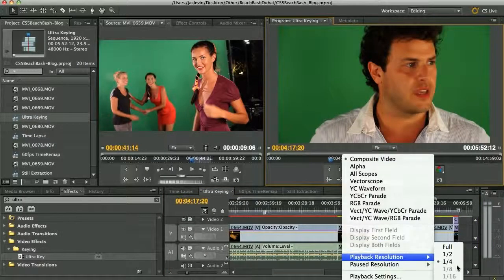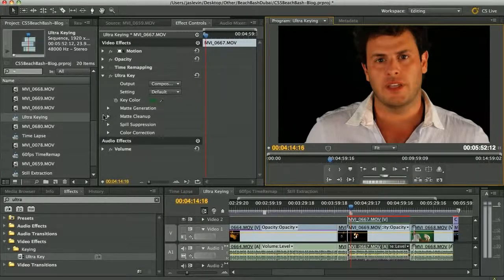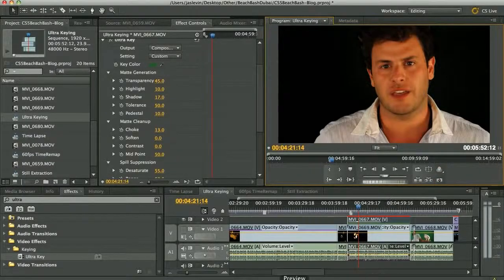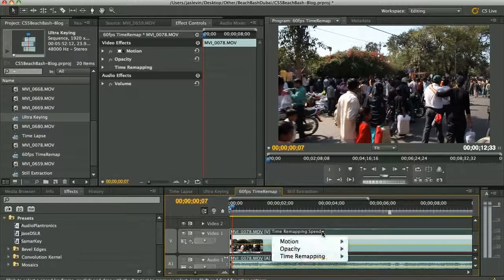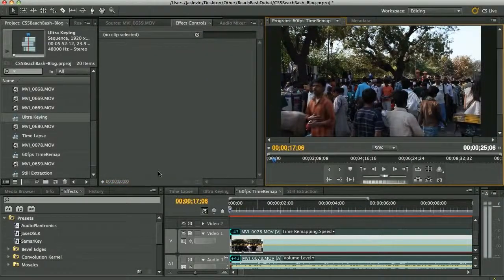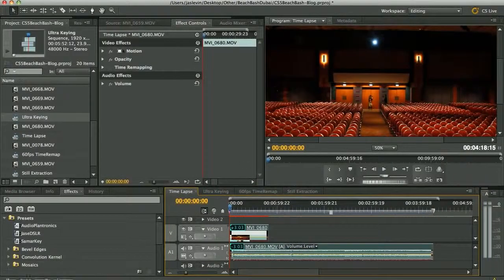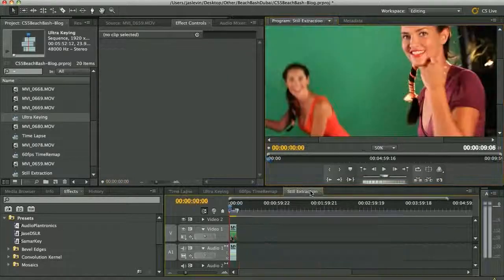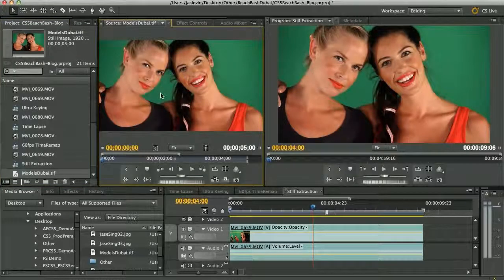Adobe DSLR Workflow in Premiere Pro CS5 - Keying, Time Remapping & Stills link in description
Hello again, my friends. The responses to the previous video have been overwhelmingly positive, and as such, I wanted to get another one recorded to showcase some additional workflow tips between PPro and DSLR cameras.

One small caveat here: my screen capture has some glitches. This isnt entirely the fault of my capture program, but more than likely the fact that Im running everything (OS, Apps, all HD-DSLR Footage) from the internal drive, and trying to capture my screen at a higher frame rate was just causing iShowU to freak out a little!